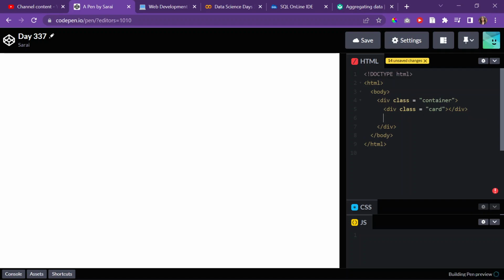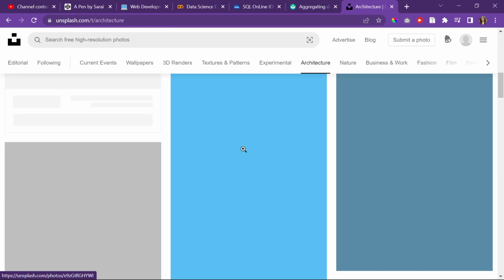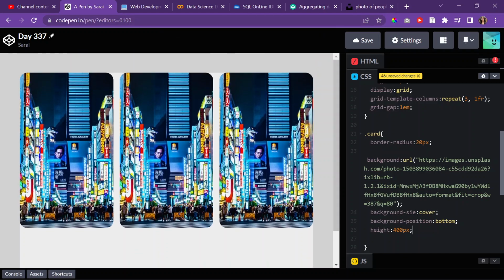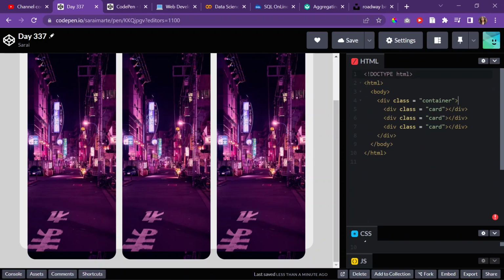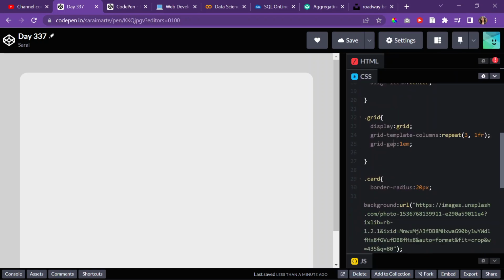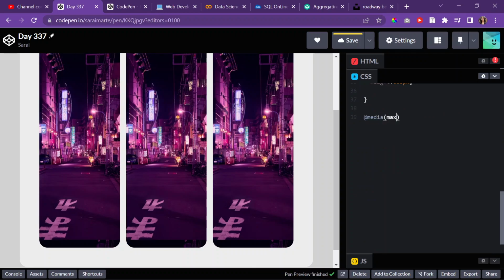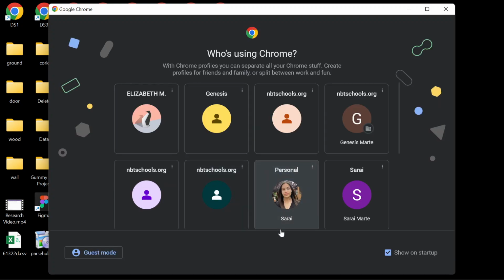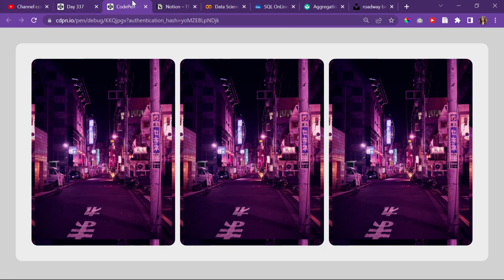Responsive CSS Grid | Day 337 of Web Development